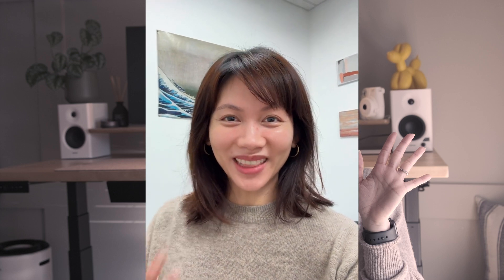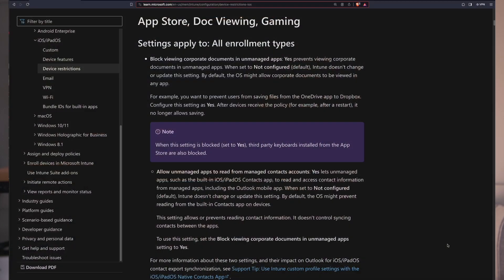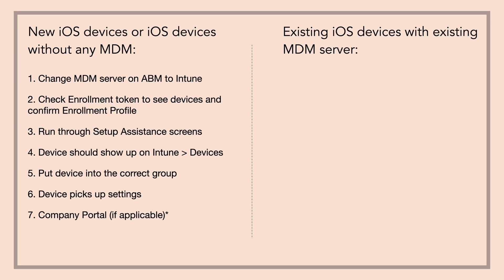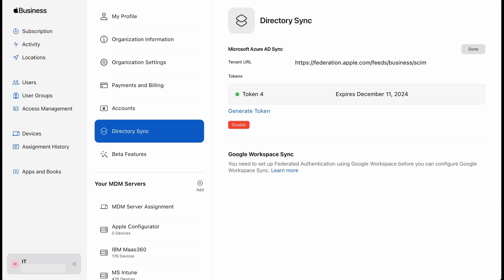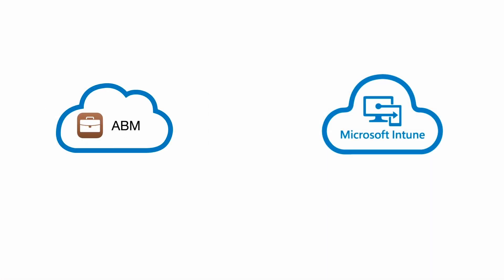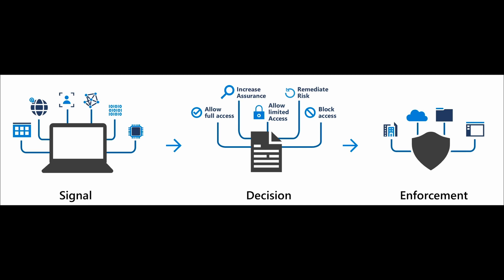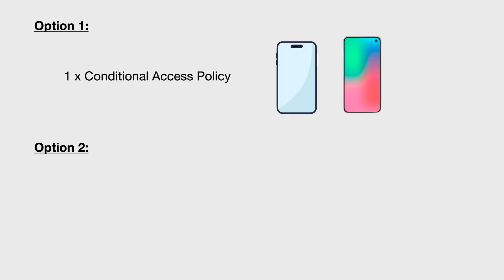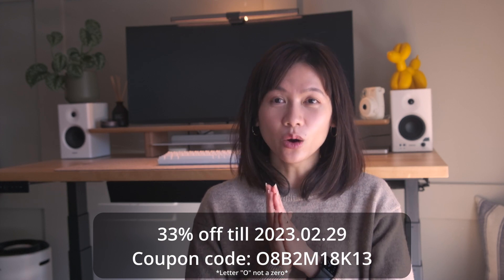Apple Business Manager (ABM) and Intune Course | iOS/iPadOS | Learn how to set it up RIGHT!!!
Hello My Buddies!!! I’m releasing my first course, and it’s on how to migrate iOS devices to Microsoft Intune using Apple Business Manager (ABM).
If you're looking for an MDM solution and want to get an idea of what the migration would look like, then this is it! Or if you're stuck on your migration and just need a little helping hand, then check it out.

THANK YOU so much for everyone’s support!!!
And for everyone that just wanted to stop by, I still appreciate it!

00:00 - Intro
01:00 - The course is…
01:14 - The course is NOT…
02:31 - Sample 1: Enrolling Devices
03:15 - Sample 2: Set up Federation with SCIM
04:41 - Sample 3: Set up VPP Location Tokens
05:25 - Sample 4: Set up Conditional Access
07:28 - Sample 5: ABM and Intune Flow Diagram

*Letter "O", not zero*